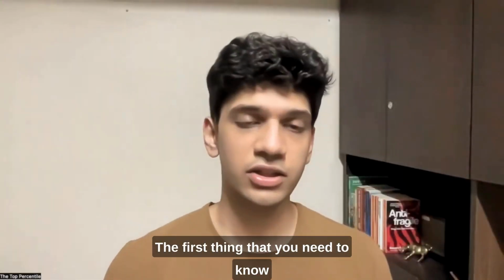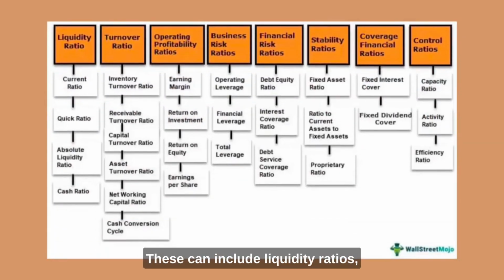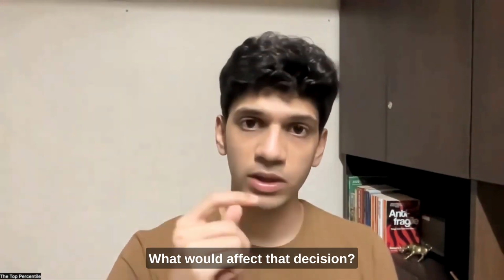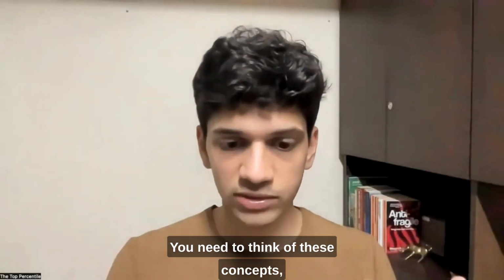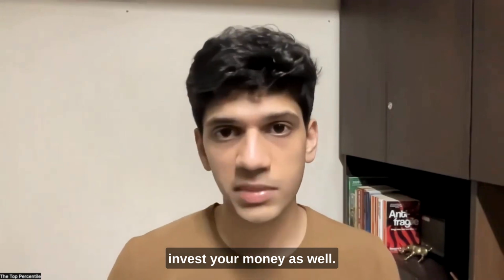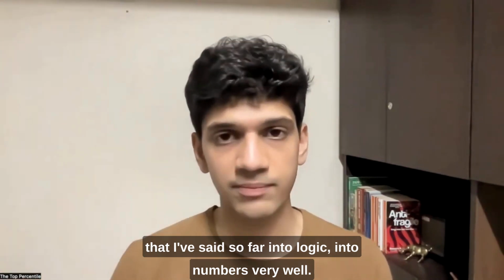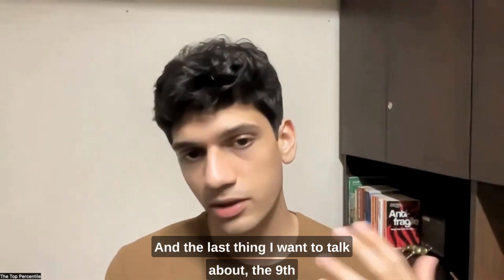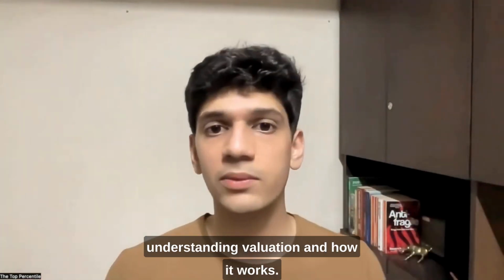Dreaming of a Banking Job? Top TEN finance concepts you NEED to know | Anay Dave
Please find below the complete list of the top 10 finance concepts that you should consider learning

Wishing you the very best in your finance journey!

Best regards,
Anay

We are proud to announce yet another year of success for TTP students in MBA CET 2023 examination with 40 TTP students having secured admission in JBIMS (M.M.S) in the last 3 years.